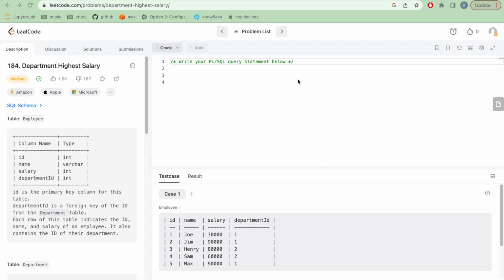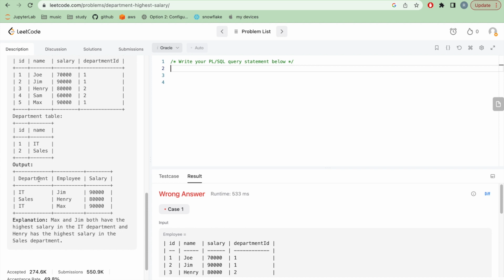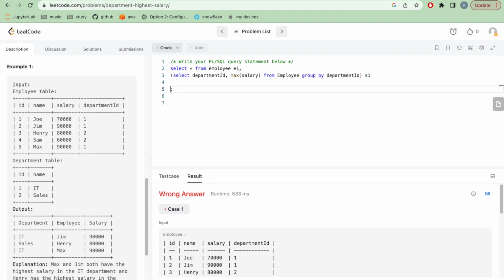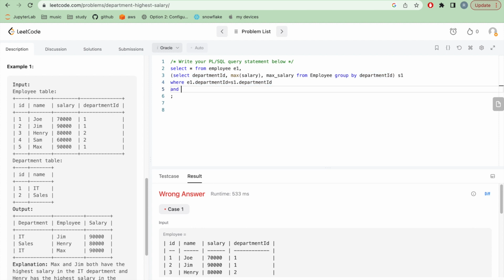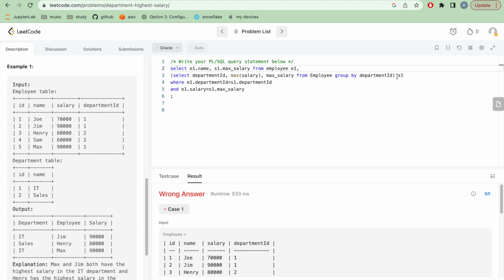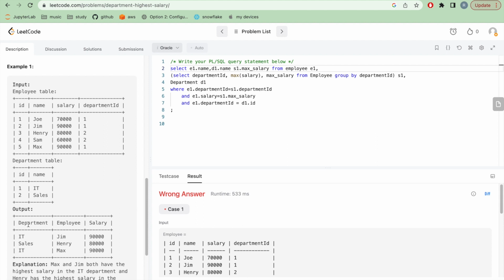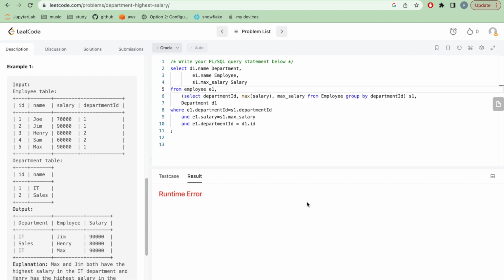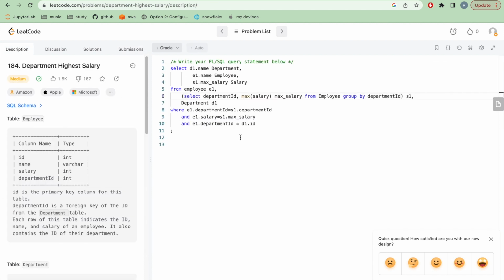LeetCode SQL #184 - Department Highest Salary.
Solution & Walkthrough of LeetCode Database Question #184.

Write an SQL query to find employees who have the highest salary in each of the departments.